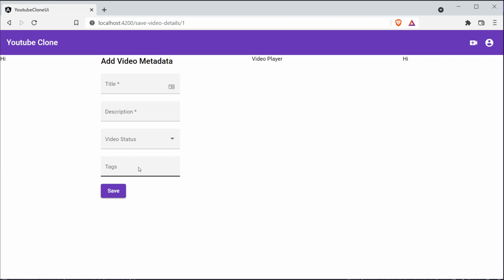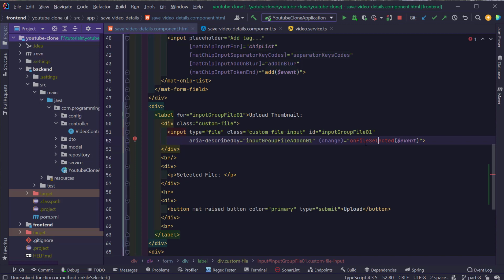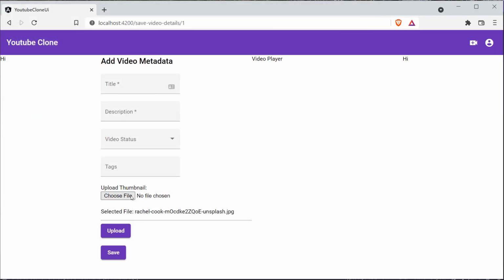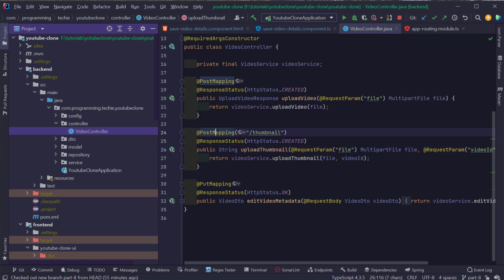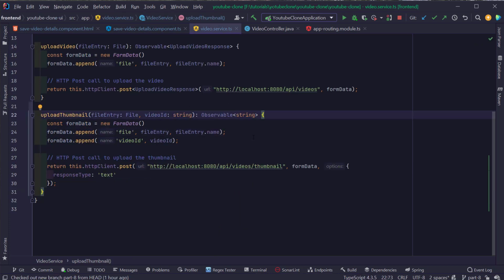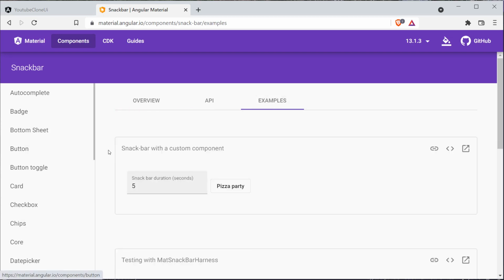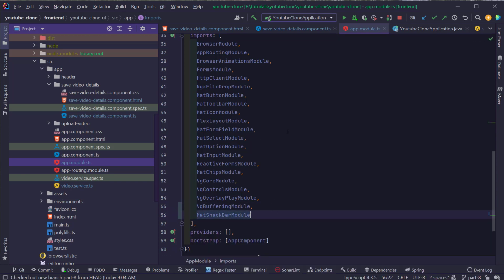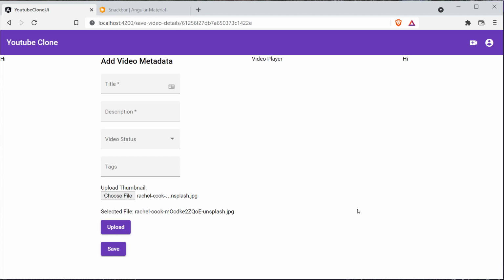Spring Boot Angular Full Stack Project - Youtube Clone - Part 8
Spring Boot Angular Full Stack Project - Youtube Clone
✍️Source Code and Link for Written Tutorial: